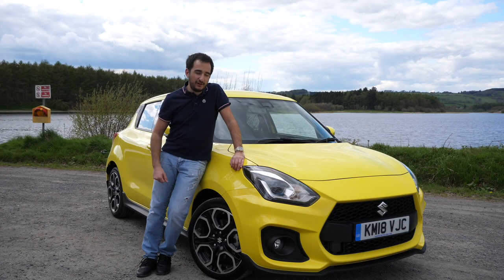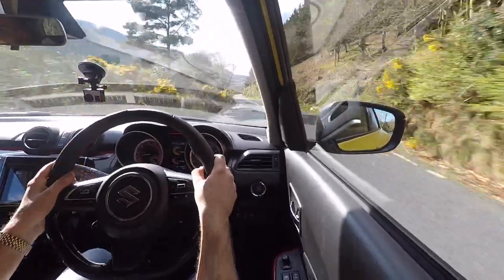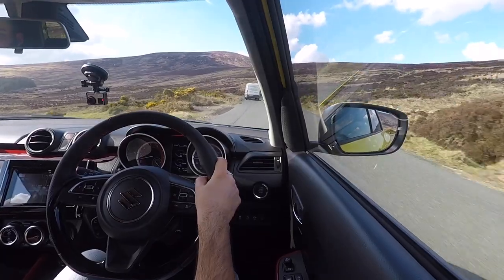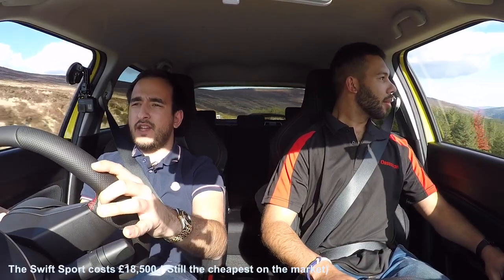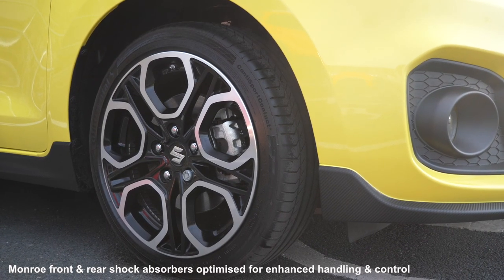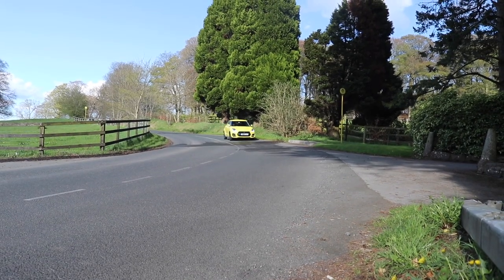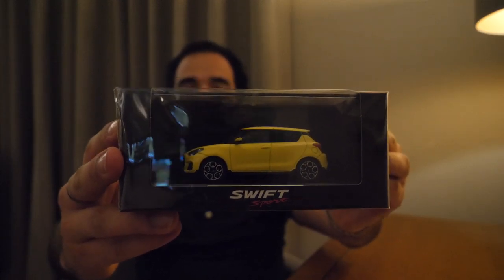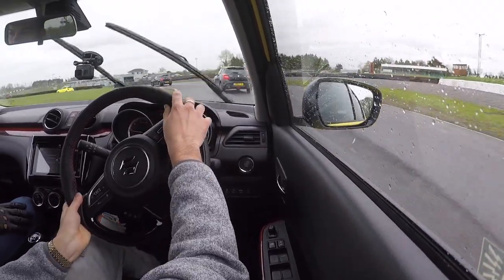VALUE FOR MONEY? 2018 SUZUKI SWIFT *SPORT* REVIEW!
It seemed only like yesterday that I was hooning around in the previous generation Boost Blue Swift Sport and now we are graced with the new variation; it's safe to say the Swift Sport is finally back!

There was lots to love about the previous iteration but have the Suzuki boffins managed to copy & paste their secret recipe with it's 70kg decrease in weight, turbocharger and many other goodies? Let's find out!

A huge thanks to the team at Suzuki for not only inviting me to the UK Press Launch in Ireland but also for the fantastic experience from start to finish exploring marvellous roads, scenery and of course Mondello Park Race Circuit.

Also, joining me in today's video is Aaron from Car Obsession who providing me company, banter and assistance in putting this video together, so a big thanks to him too! Make sure to check this channel for plenty of car content including his opinion on the Swift Sport

My Gear:
Main Camera
Alternate GoPro
GoPro Equipment
Camera Bag